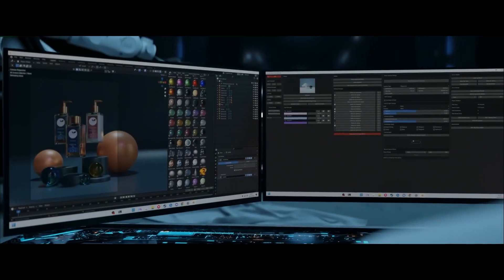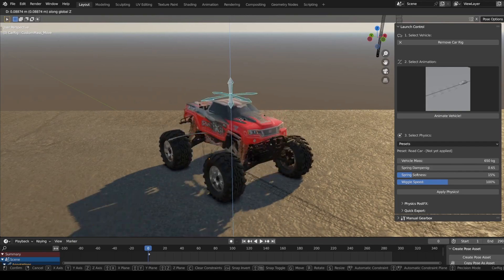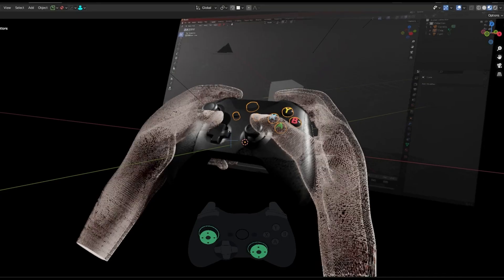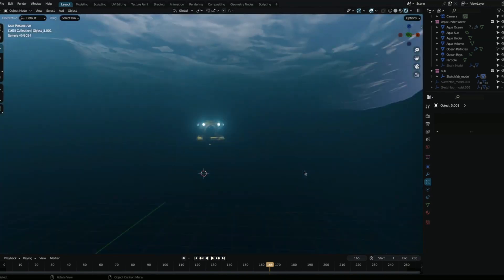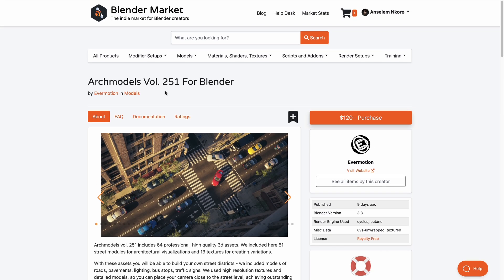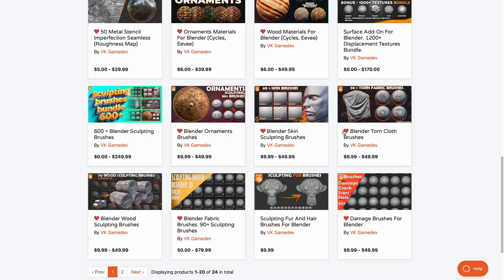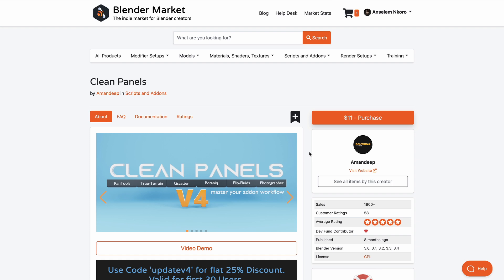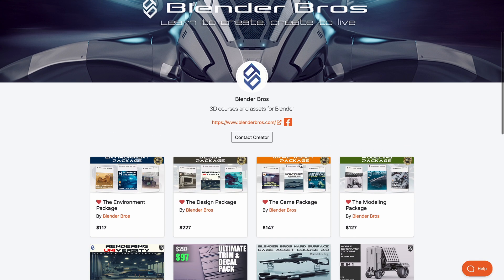Brand New Blender Addons You Probably Missed! - #17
Brand New Addon are here and they are awesome.
Valid from 17. January - 17. February 2023

Image Credit: Smolievskaia Ekaterina

00:00 Intro
00:15 Alt Tab Studio
01:25 Launch Control
02:19 Gamepad Navigator
03:12 Forestation v2
04:16 Aqua Addon
05:32 Archimodels vol. 251
06:28 Human Skin Brushes
07:26 Cob Web
08:08 Interior Ready - Scenes
08:45 Honorable Mentions
10:22 Final Words